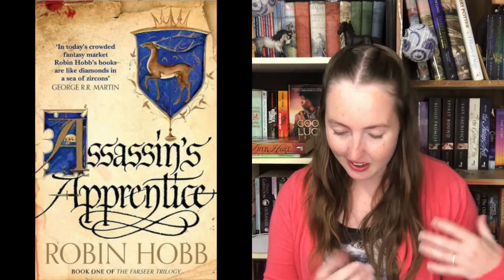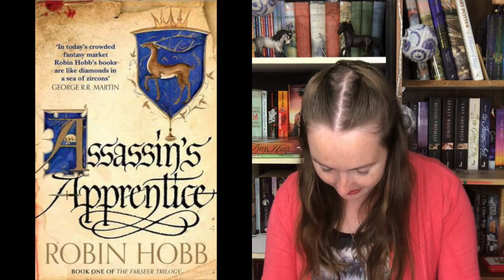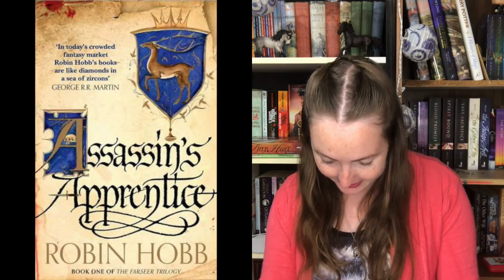Fave Coves Jul to Dec 2020